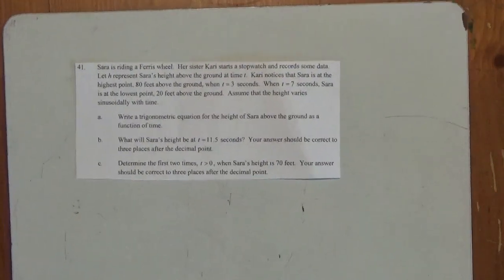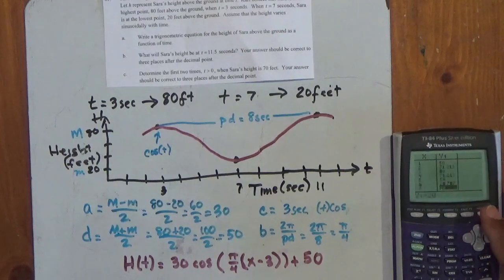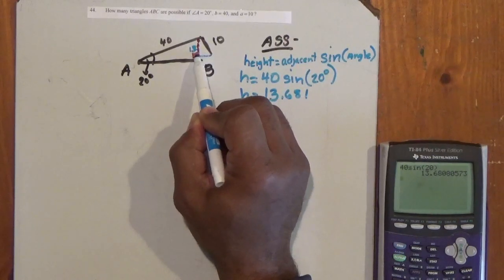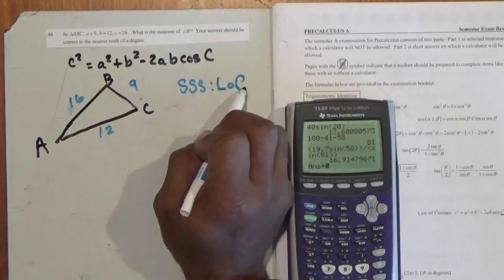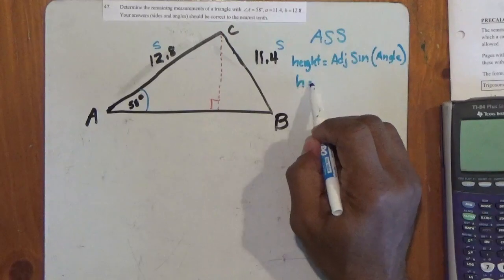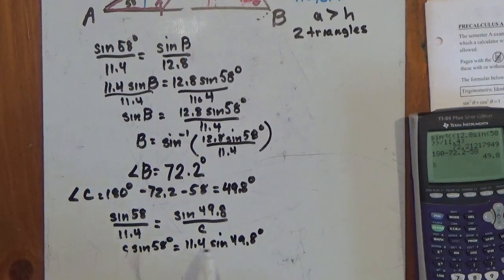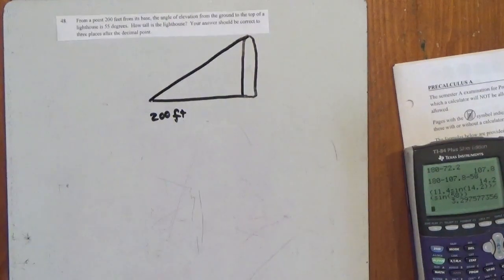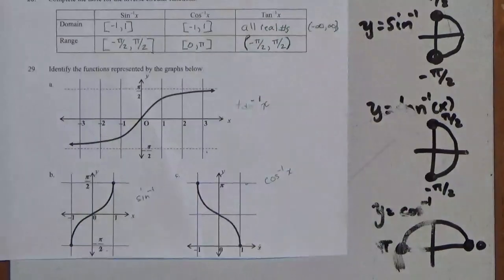Precalc A Exam Rev #41, 44-48,28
This video is about Precalc A Exam Rev #41, 44-48,28